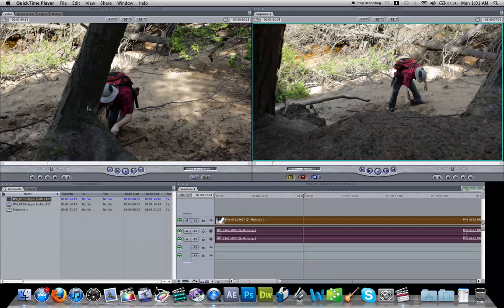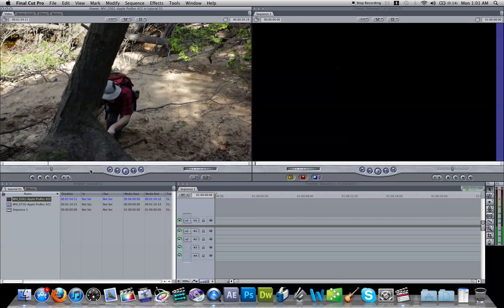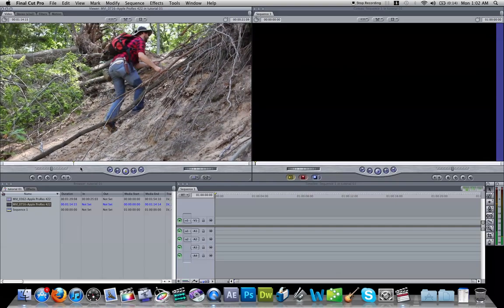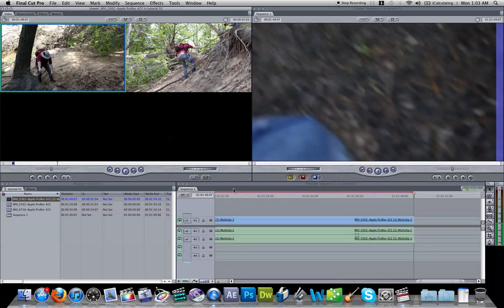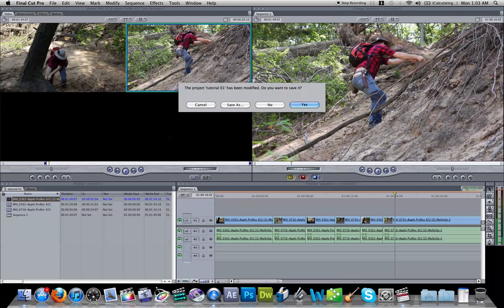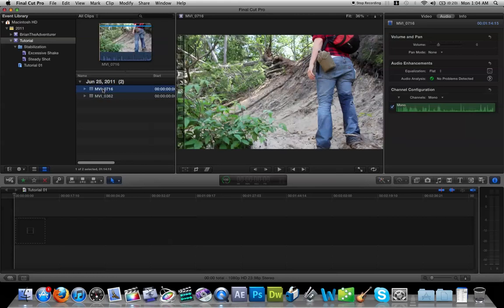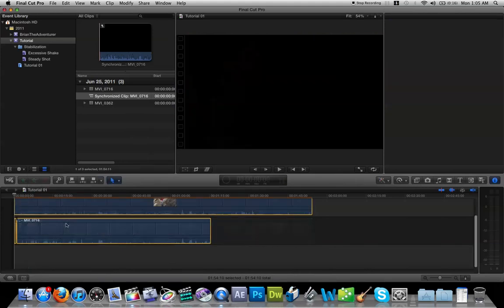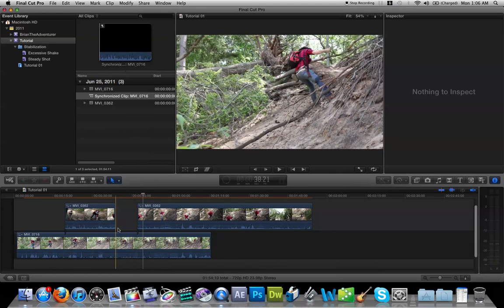Multicam in Final Cut Pro X Tutorial: Multicam Workaround How To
Look at both ways of multicam in Final Cut Pro 7 and Final Cut Pro X. This is a temporary workaround until Apple updates Final Cut Pro X and adds multi cam support. In conclusion multicam in Final Cut Pro 7 was much more efficient than in Final Cut Pro X.
This is a Multicam Workaround. Multi clip